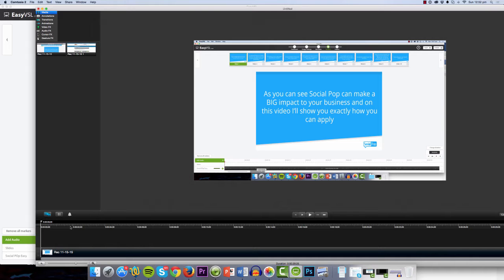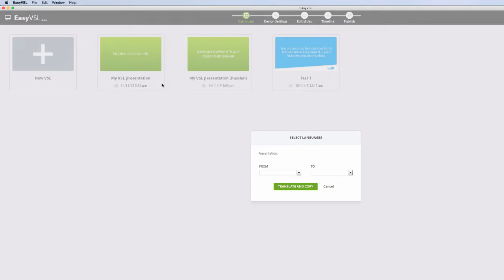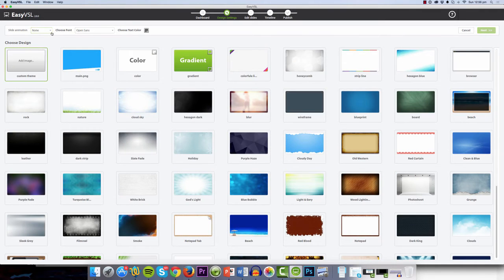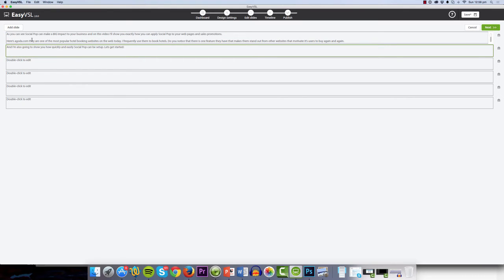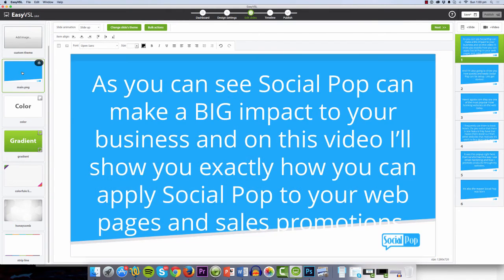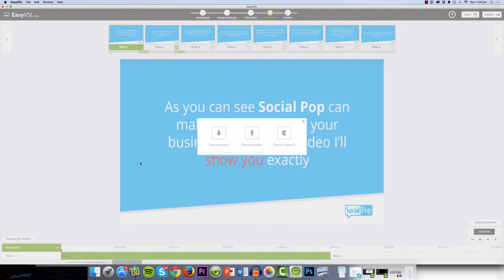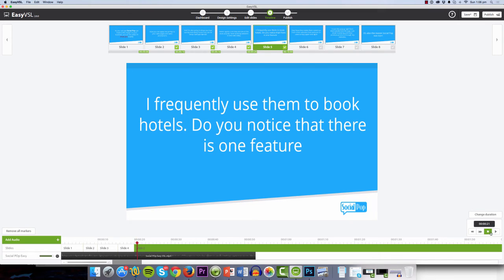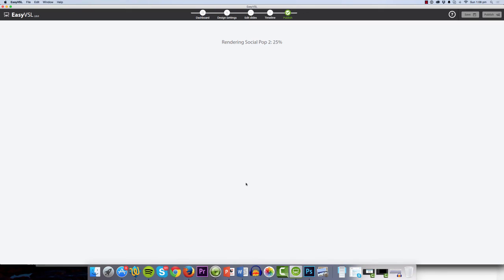Easy VSL 2 0 Review